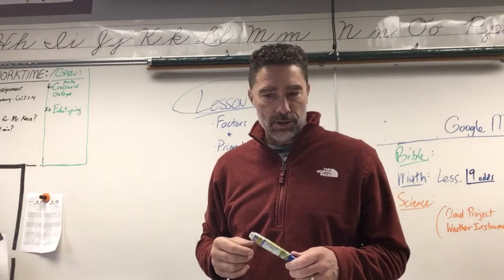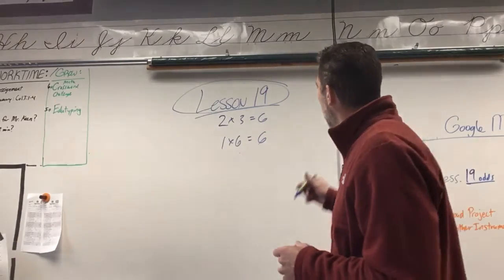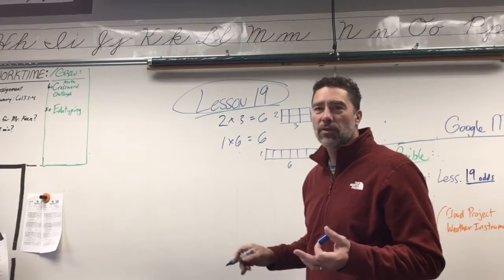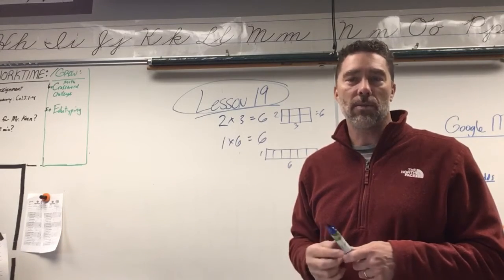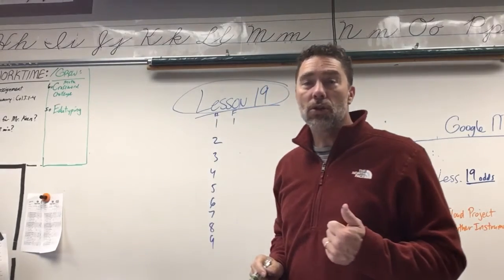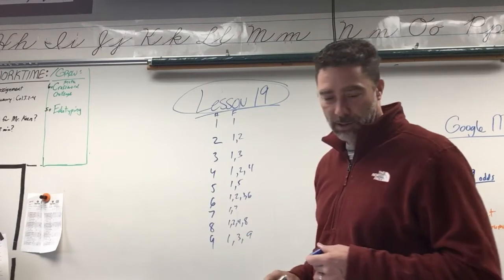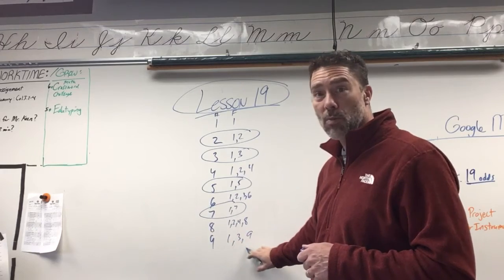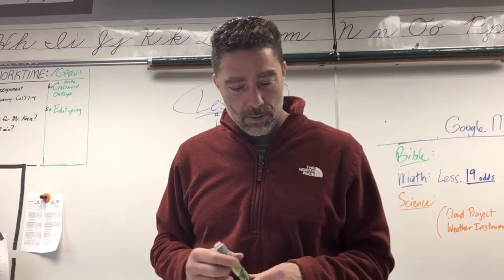Tuesday Math 19 odds